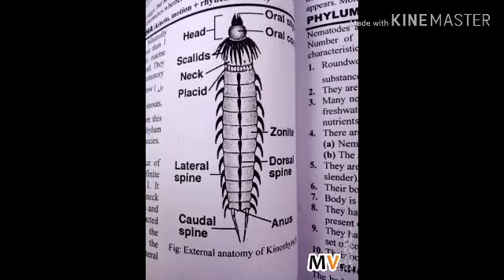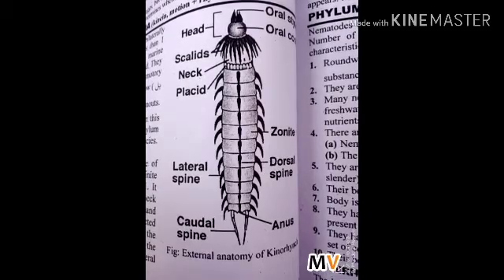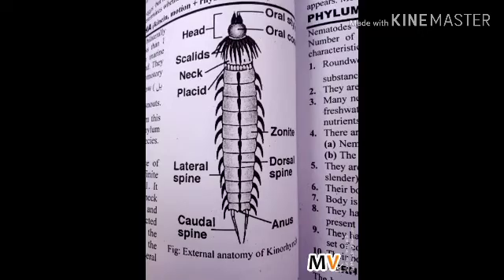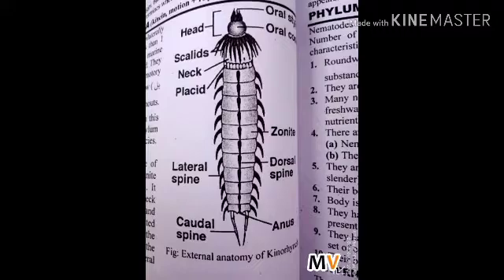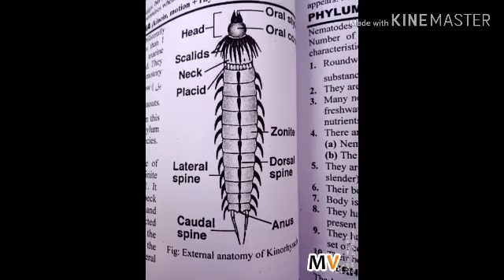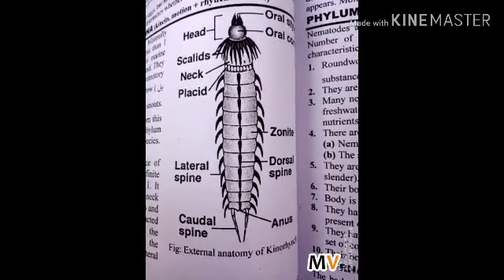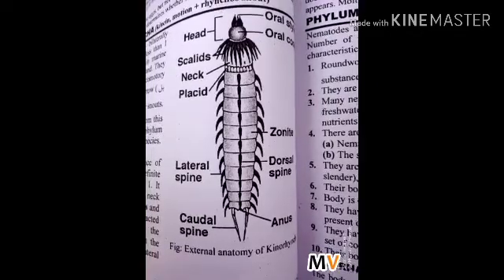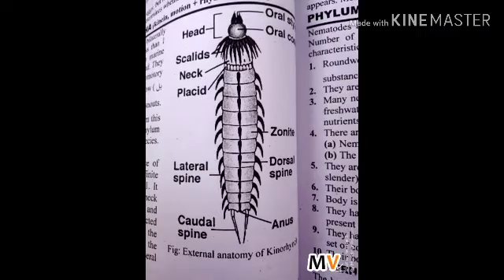Bsc zoology B aschelminthes phylum kinorhyncha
Short lecture on kinorhyncha.